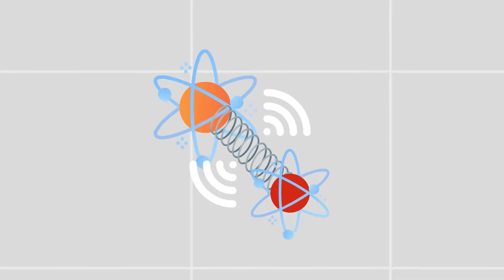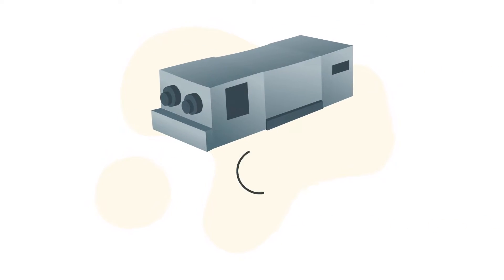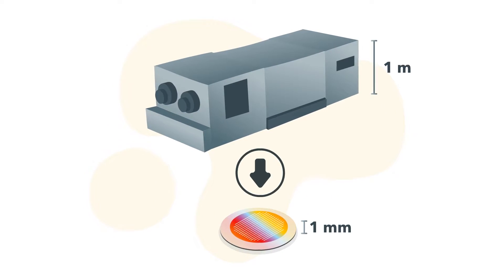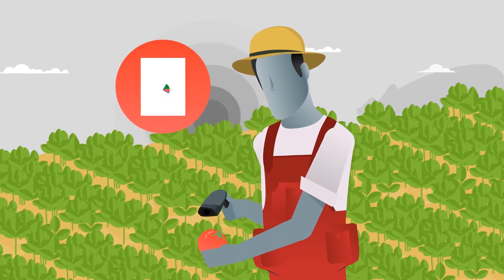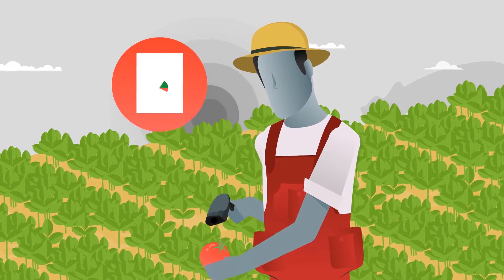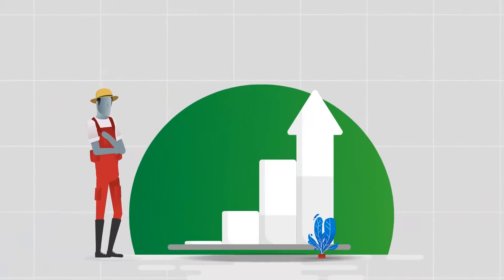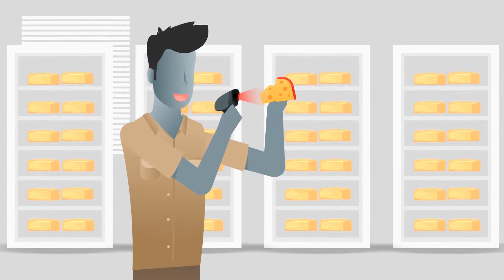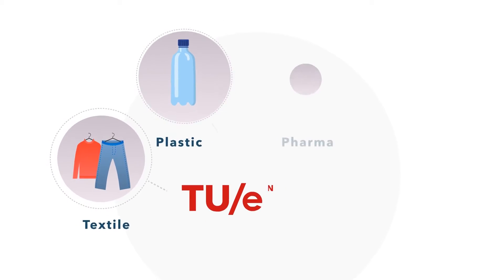A Near-infrared Spectral Sensor for agri-food application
Science Background Music for Presentation Videos - newittmusic